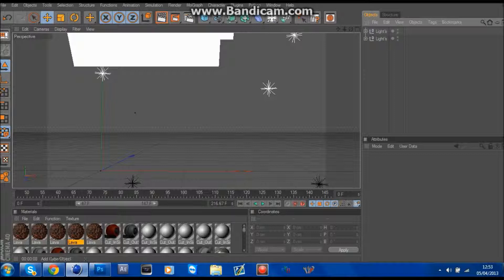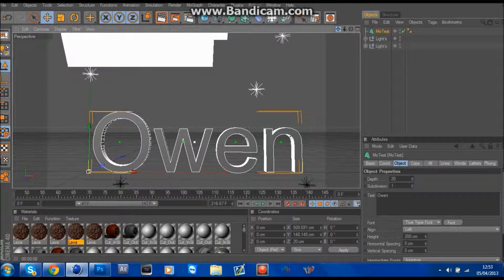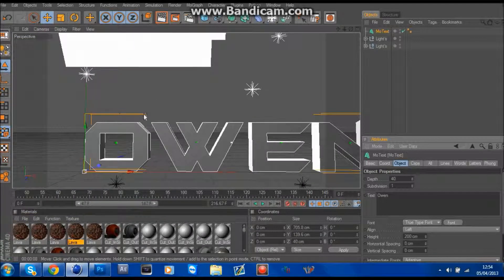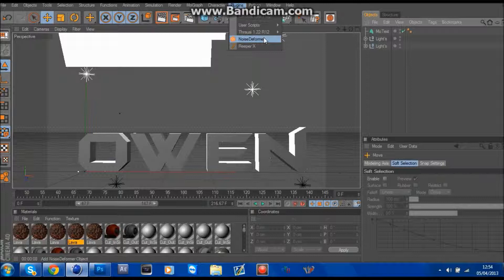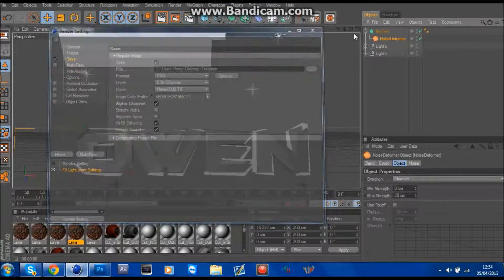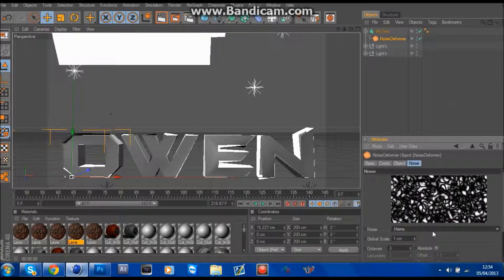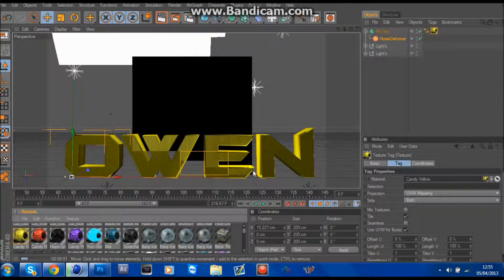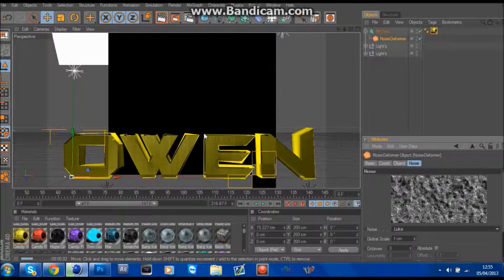Cinema 4D Tutorial - Noise Deformer #4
Hey guys RadicaL here!
this is my 4TH tutorial on this channel!
Its a cool effect to use in your text.
and its really simple.
I will be uploading lots of Tutorials and Speedarts now.
be tuned for a tutorial tommorow on something.
-RadicaL